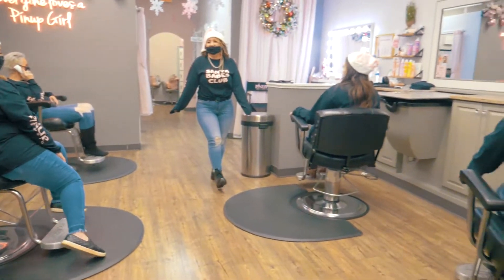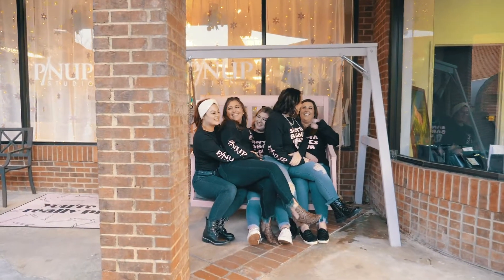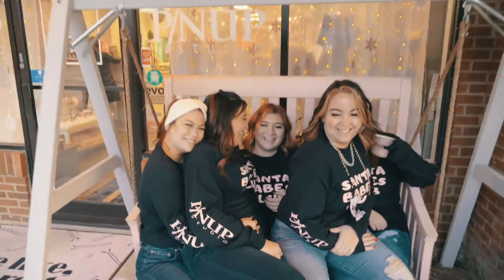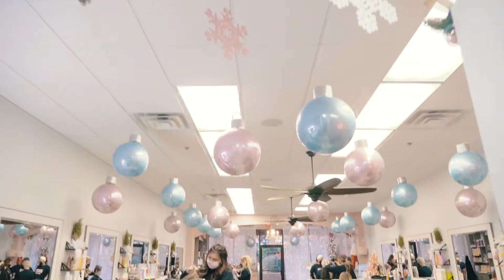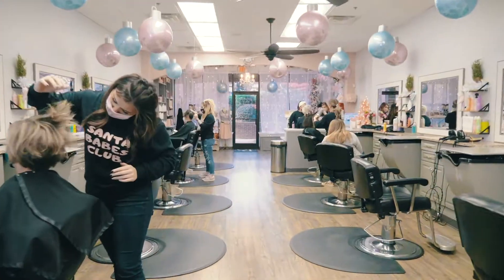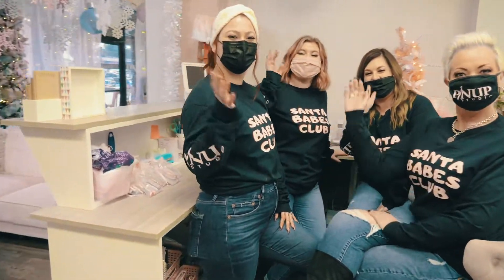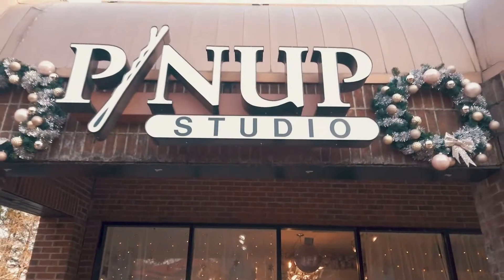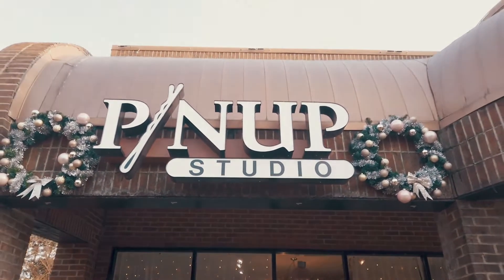PinUp Studio Christmas Promo | 4K Sony a7SIII + Sony G Master 24-70mm + DJI Ronin S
Shot With
Sony a7Siii
Sony G Master 24-70mm 2.8